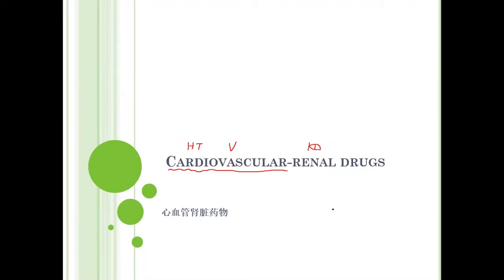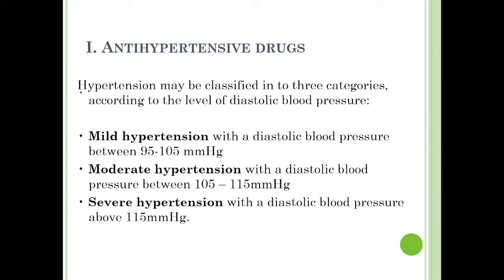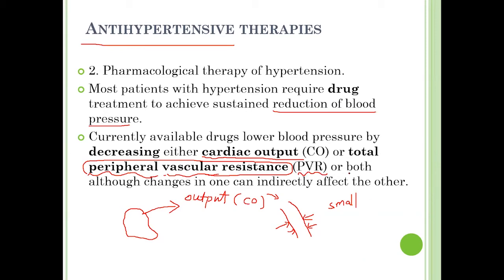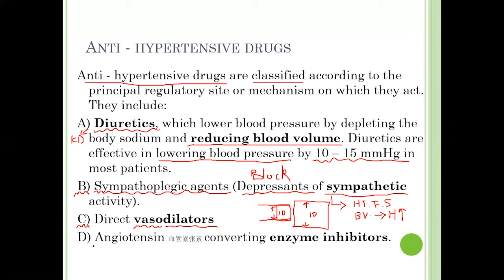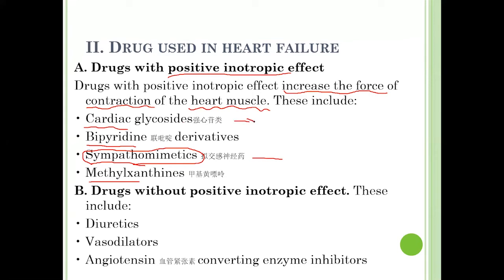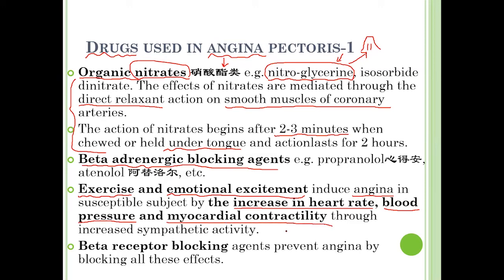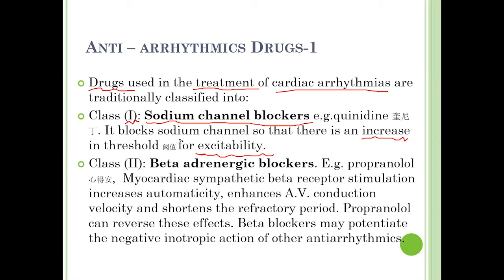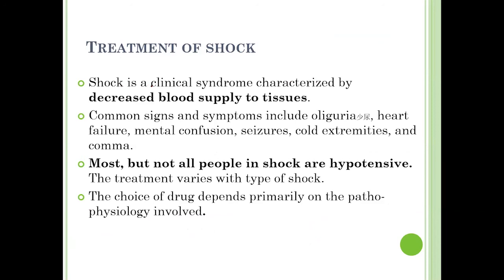Cardiovascular renal drugs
Let us introduce you to Pharmacology.  This video is about  autonomic nervous system drugs.
这个视频向您介绍药理学关于作用于自主神经系统的药物。

The book link:
Basic & Clinical Pharmacology